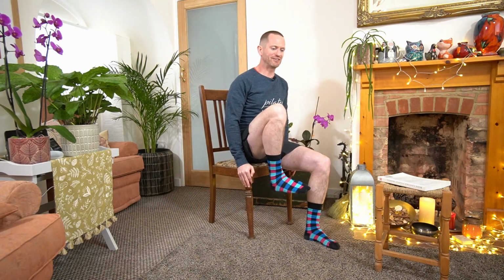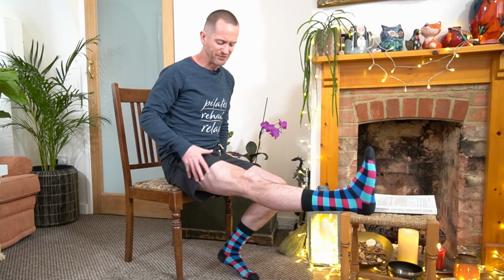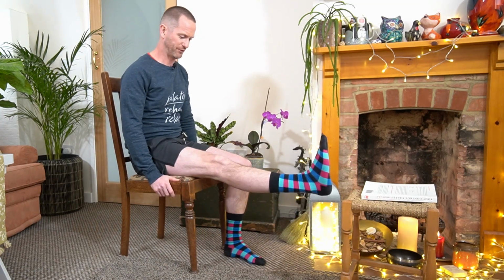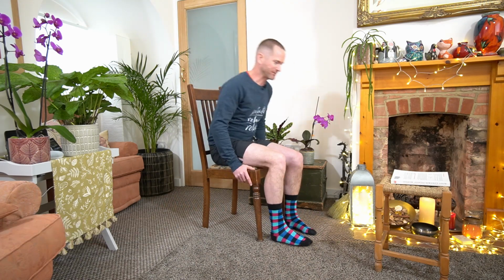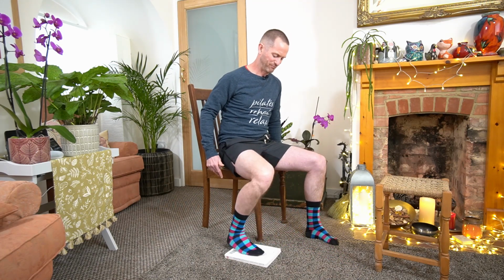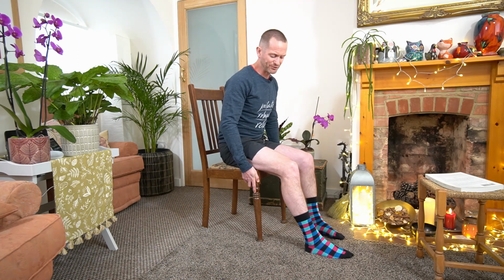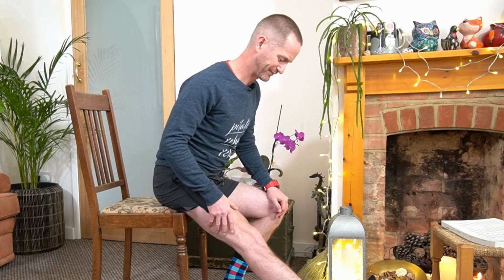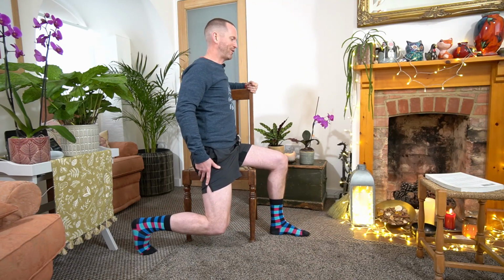Physiotherapy exercises for your knee - in seated (ideal for Osteo-Arthritis)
Join Physiotherapist Lee Matthews as he guides you through 7 exercises for your knee:

Equipment used: Chair, a stool / second chair, a book.

Start (0:00)
1 - Knee flexion / extension (1:27)
2 - Static quads (2:25)
3 - Inner range quads (4:21)
4 - Hamstrings curls (5:55)
5 - Co-contractions (7:45)
6 - Hamstrings stretch (9:40)
7 - Quads stretch (10:41)
Closing thoughts (12:14)